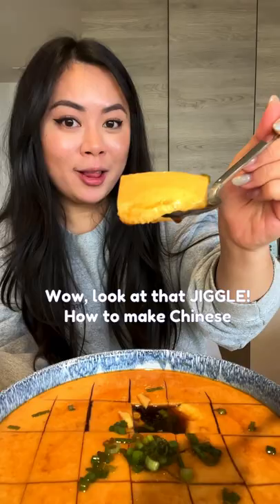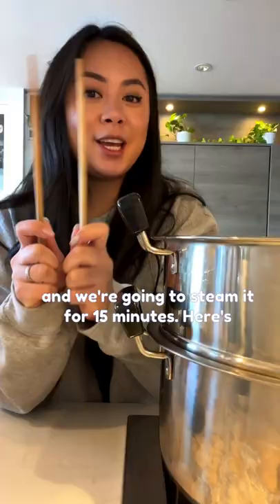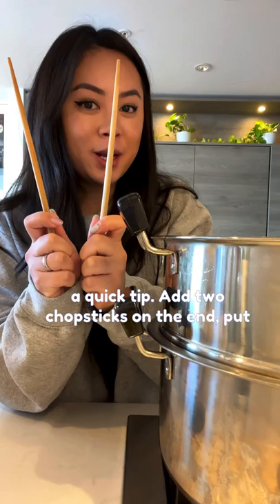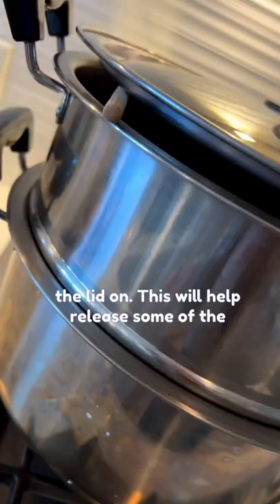Jiggly Steamed Eggs (20 minutes only!)